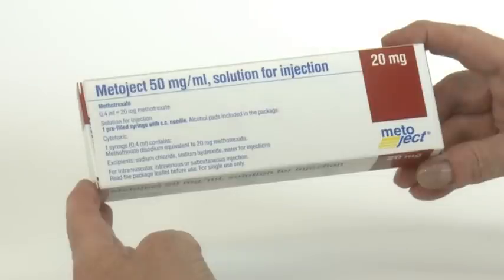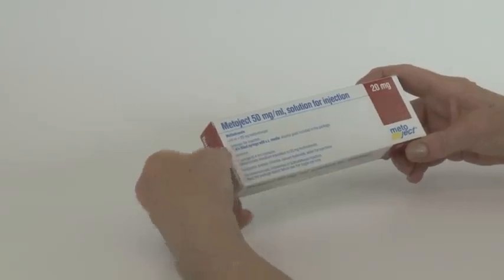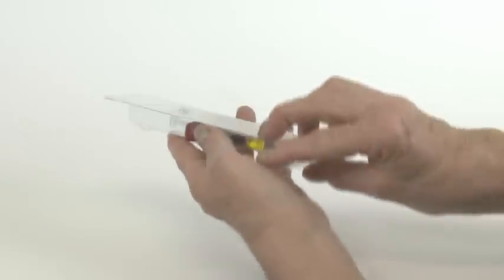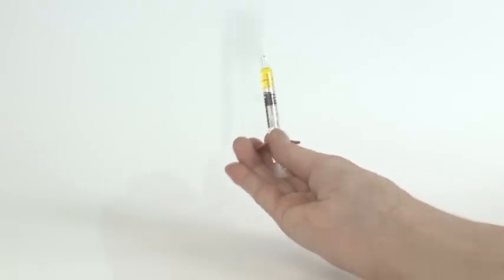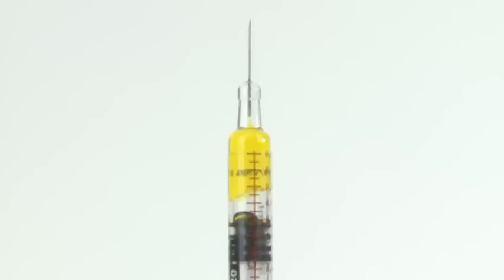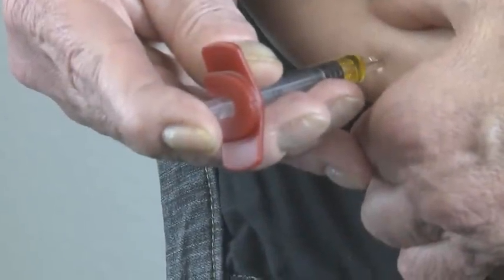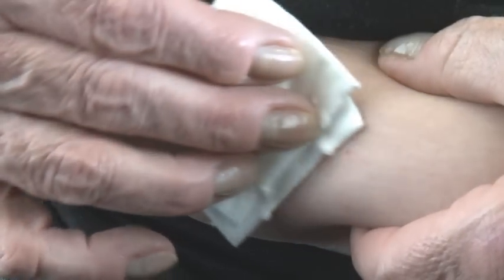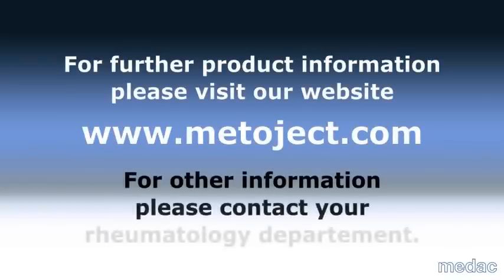Metoject injection instructions in English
Couldn't find this on Youtube only in foreign languages so thought I would upload it.